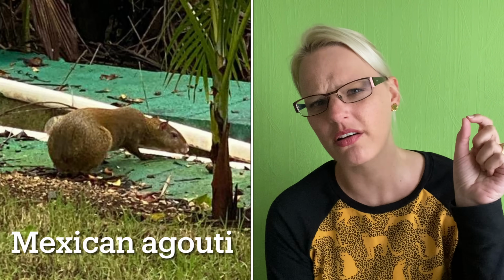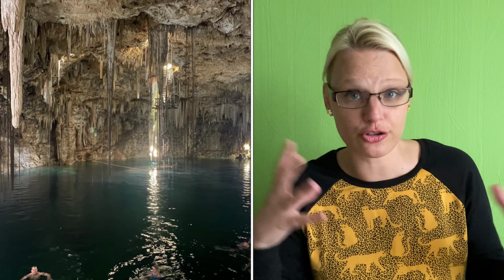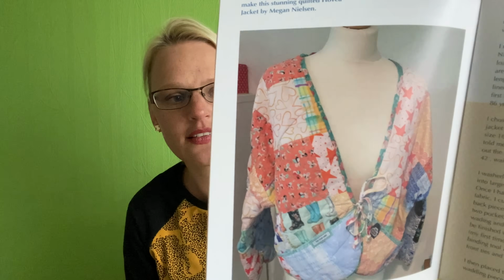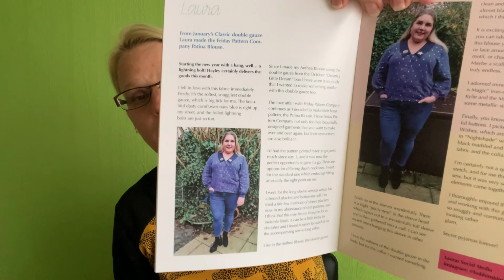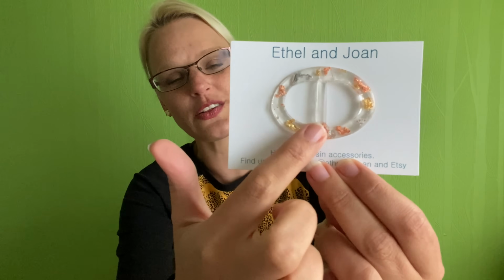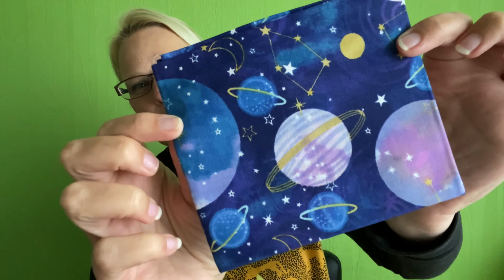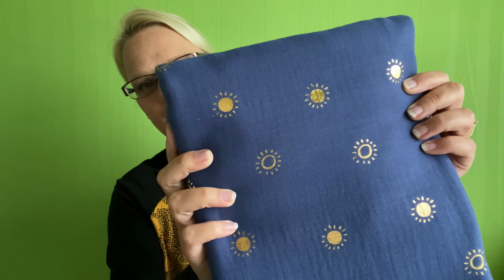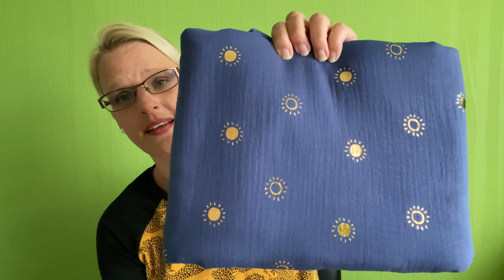Chatty Vlog & SHJ January Box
Below are the links to anything I talk about in the video.

My measurements are:
B36
W30
H40
Height 5’8